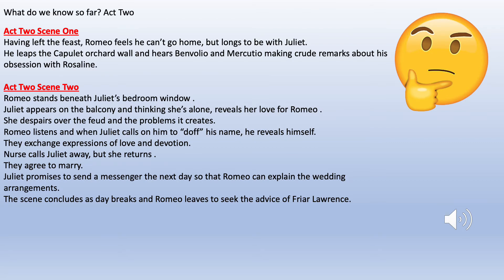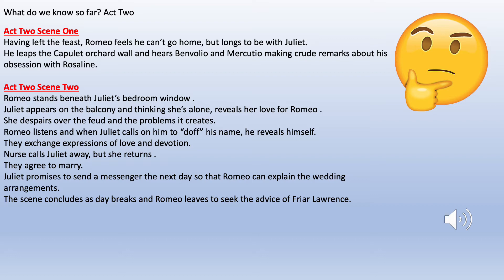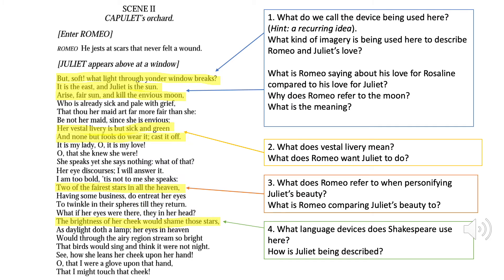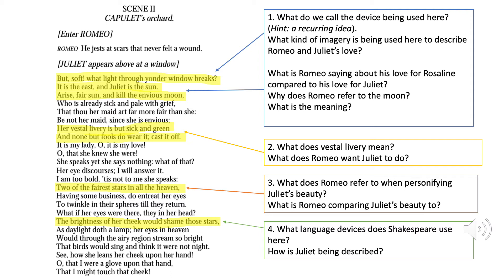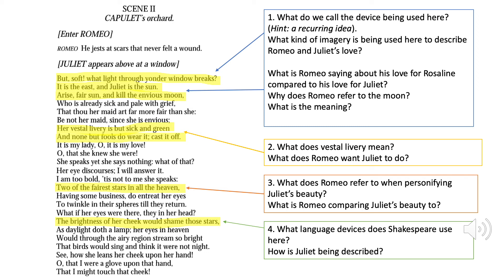Week 6 R and J Act Two Scene Two 3